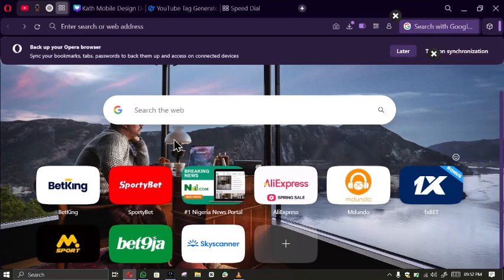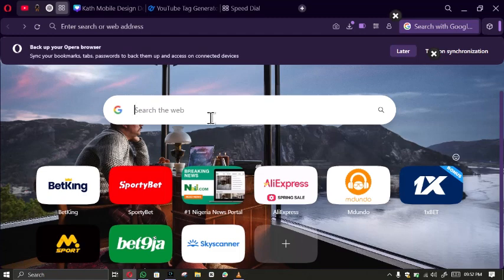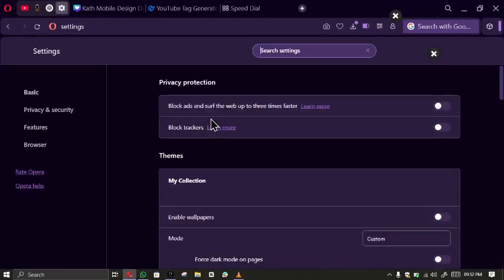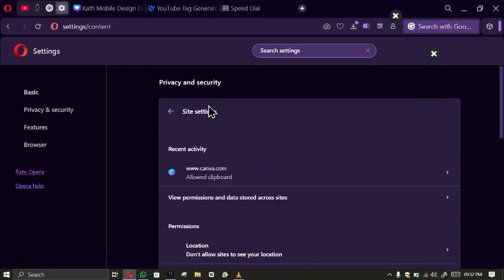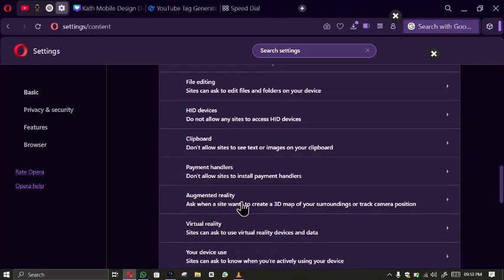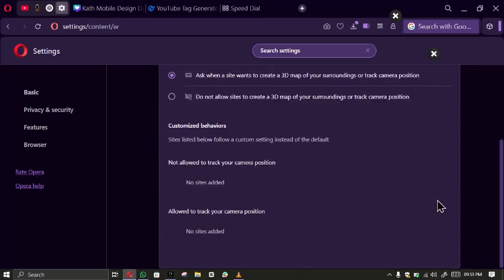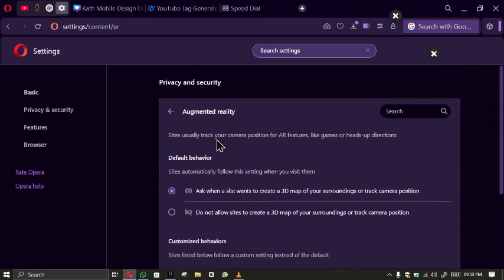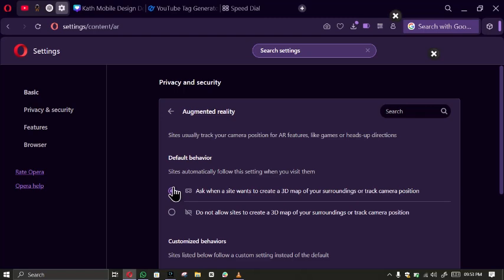HOW TO ENABLE /DISABLE SITES FROM AUGMENTED REALITY SETTINGS ON OPERA GX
In This Video, you will learn about HOW TO ENABLE /DISABLE SITES FROM AUGMENTED REALITY SETTINGS ON OPERA GX